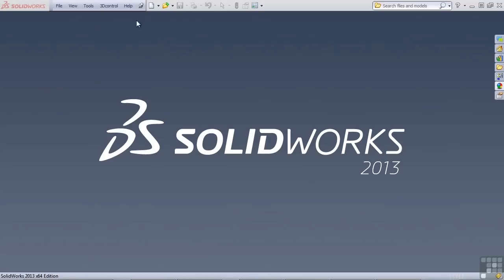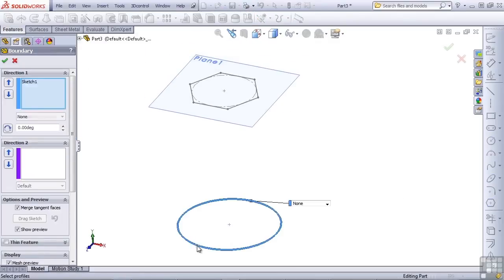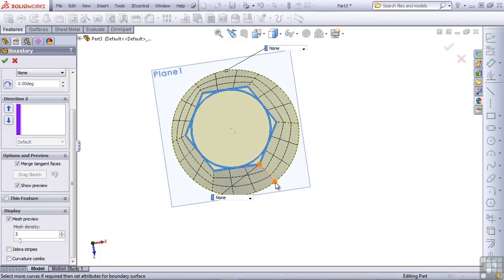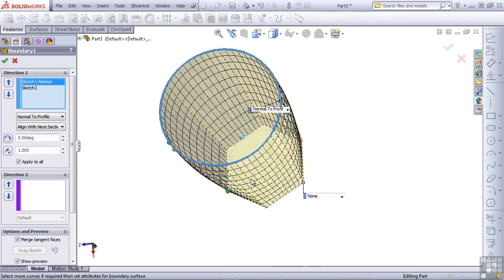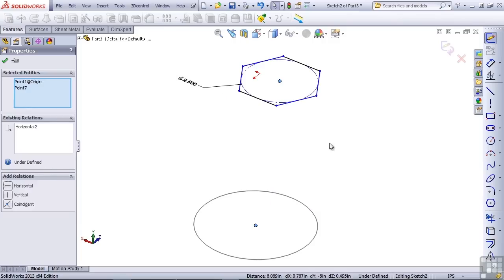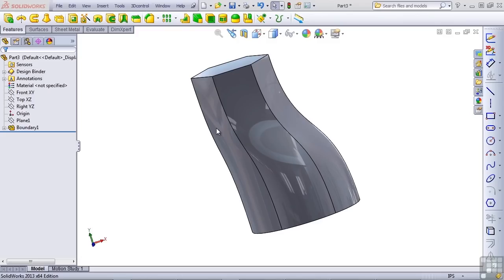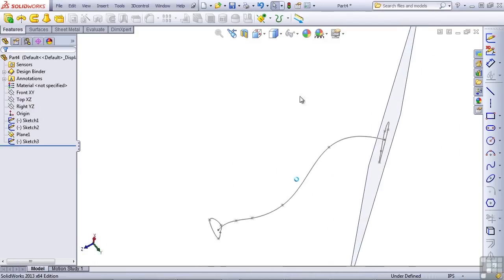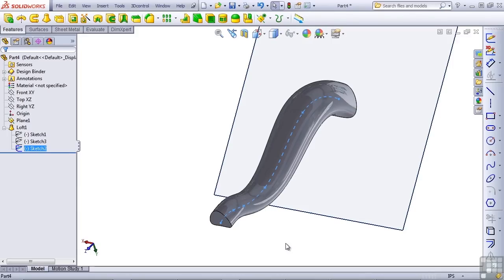SolidWorks 2013 Tutorial | Loft And Boundary